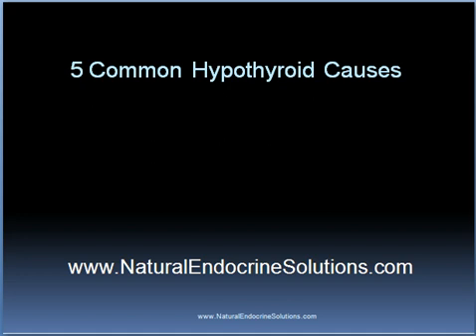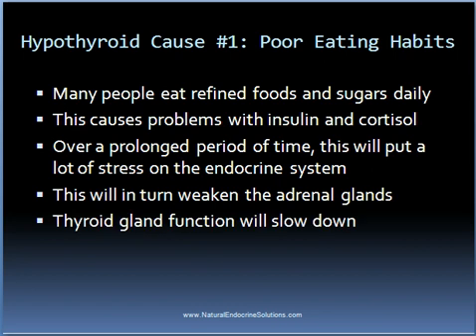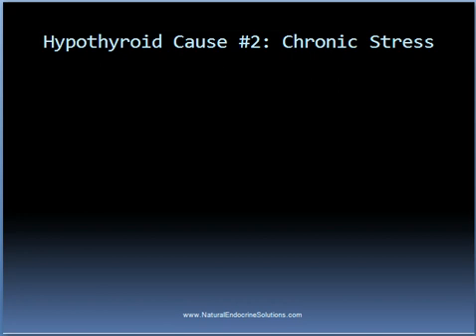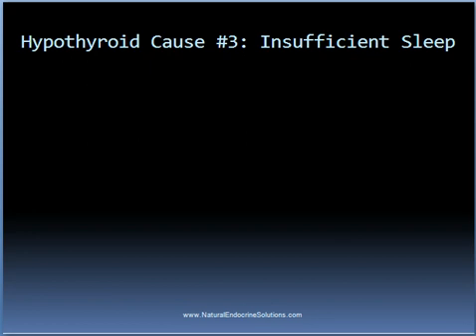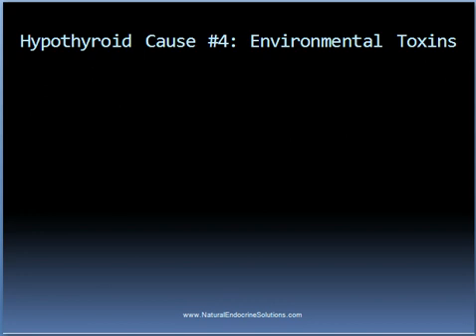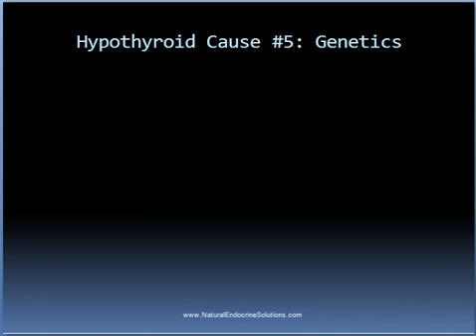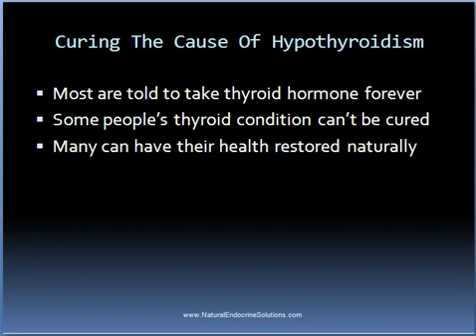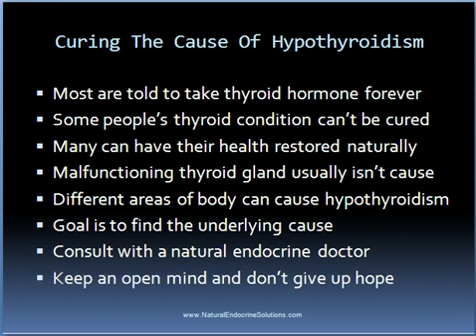5 Causes Of Hypothyroidism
Get Your Free 52-Page Guide: The 6 Steps To Reverse Graves’ Disease and Hashimoto’s Naturally

If you have hypothyroidism, you might wonder what has caused your condition to develop.  There are many different hypothyroidism causes, and during this video presentation I will discuss five of the more common causes of hypothyroidism.